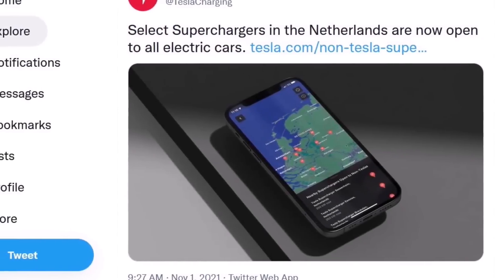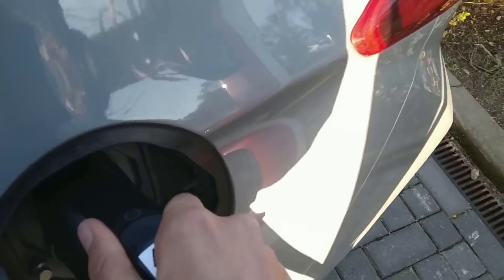The 2022 Tesla's 4680 Battery Update Is Here & Other Exciting News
► Ganfeng officially announced the large-scale transaction in a document submitted to the Shenzhen Stock Exchange on Monday. According to the filing documents of the lithium battery company, the sales and value of Tesla’s three-year contract have not yet been determined. However, according to Tesla News, the company intends to launch some key projects in its electric vehicle business in 2022, this deal may be important. In fact, vehicles like Cybertruck and Tesla Semi-both are expected to use Tesla 4680 batteries-may eventually achieve some production next year, and it is not surprising that Tesla has secured a supply deal for its product’s batteries.
Tesla’s battery strategy is beginning to become apparent. In addition to the continuous improvement of the company’s internal 4680 battery production test line at its Kato Road plant, the company has also placed a large number of battery orders with its suppliers. Reports from China also show that Tesla has ordered 45 GWh of lithium iron phosphate (LFP) batteries from CATL, which is enough to meet nearly 800,000 Model 3 Standard Range Plus and Model Y Standard Range units.Tesla’s battery partner in Gigafactory Nevada, Japanese technology group Panasonic, also launched its own 4680 battery. Kazuo Tadanobu, head of Panasonic’s battery department, is optimistic about the new battery and pointed out that the capacity of the larger battery is 5 times that of the smaller model. Panasonic also pointed out that it plans to start testing and production of its 4680 batteries in Japan by March 2022.
► Tesla China announced a new “Financial Leasing” plan for more affordability and it offers the option of 0% down to purchase a vehicle, as well as several other financing options.
In a video posted by drone operator Jason Yang, Tesla advocates counted a record of 2,150 cars parked in Giga Shanghai. As of September, the Tesla Giga Shanghai’s production rate reached 1,600 Tesla Model Y per day. In August, the factory reported that it produced 1,000 Model Y cars and 800 Tesla Model 3 cars per day.
► Last week, Tesla locked in a massive deal with rental company Hertz, which ordered 100,000 Model 3 electric sedans from Tesla. Tesla stock went soaring, gaining 22% last week following the news. The company also became the most recent company to join the trillion-dollar valuation club, joining companies like Apple, Google parent company Alphabet, and Amazon on the list.
► An image of the matte black Cybertruck was recently shared on the TeslaMotors subreddit. The picture is simple, the background is Cybertruck, and the foreground is the next-generation Roadster.
It will not be surprising if more Tesla Cybertruck with different color options are found in the next few months. So far, Tesla has pointed out that it will start initial Cybertruck production at the Gigafactory in Texas before the end of 2022.
► For the first time in the Netherlands, Tesla opened its charging network to other electric vehicles through a pilot program. Tesla operates more than 25,000 superchargers around the world.
The Superchargers are open to cars with the Combined Charging System also known as (CCS).
Tesla uses the CCS standard in Europe, allowing a wide range of cars to charge in stations without an adapter that uses a similar connector.
On the other hand, the company is launching a new home charger with a J1772 plug that is suitable for all-electric cars in North America, not just Tesla cars.
“Charge your electric vehicle at home with the J1772 Gen 2 Wall Connector, a convenient home charging solution for electric vehicle owners. Simply plug in overnight and charge while you sleep.
Priced at $415, it is also a relatively cheap level 2 charger, but it is Tesla’s Generation 2 charger. Unlike the latest Generation 3 charger, it does not have a Wifi connection.
► Tesla has had its ups and downs with solar roofs. It is undeniable that it has significant advantages over ordinary solar panels and can penetrate markets such as new houses and homes that require relatively quick roof replacement.
Tesla previously used its “SR60T1” watts with a capacity of 58.5 watts in its solar roof design. Now the company is using the new « SR72T1 » solar tiles to make a quotation and start the installation.

Topics: Tesla Model Y, Electric Vehicle, Cybertruck, Tesla 4680 Battery, Giga Texas, EV Sector, Giga Berlin, Elon Musk